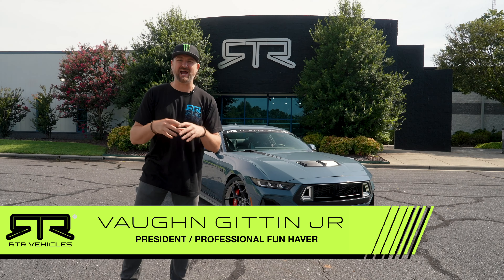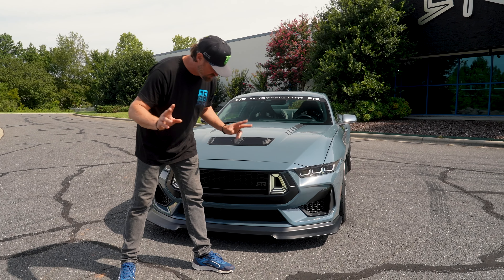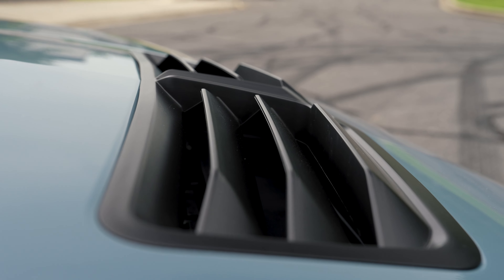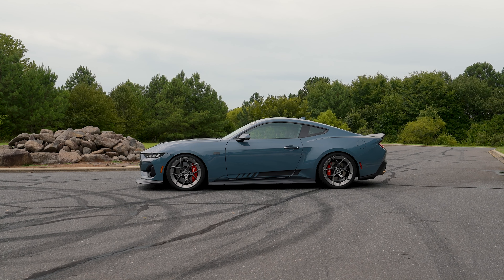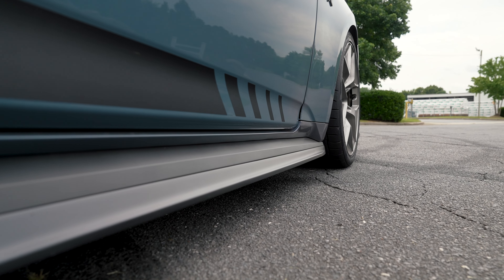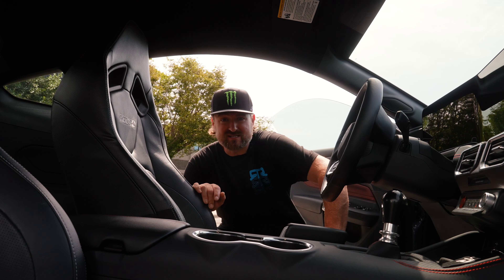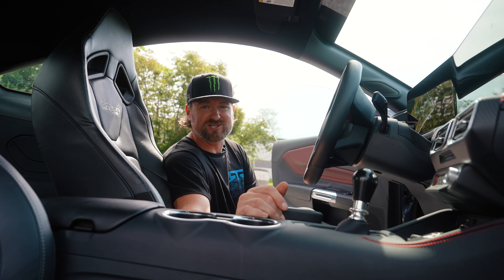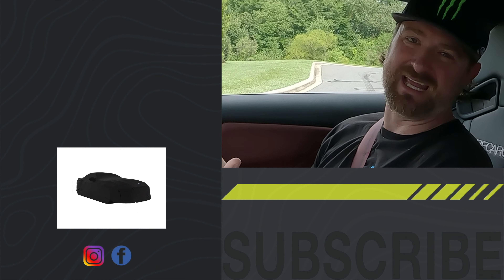2024 Mustang RTR Spec 2 walk around with Vaughn Gittin Jr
Full walk around breakdown of the ALL-NEW 2024 Mustang RTR Spec 2 with Vaughn Gittin Jr.

RTR Vehicles is thrilled to unveil the first of several next generation RTR Mustangs: the exhilarating 2024 Mustang RTR Spec 2, which builds upon the legacy of its predecessors. This latest offering combines cutting-edge design and performance enhancements to deliver a personalized and emotional driving experience that will allow you to define your own definition of performance.

The 2024 Mustang RTR Spec 2 is one of the first offerings in the aftermarket for the all-new 7th Generation Ford Mustang with aggressive design and aesthetic enhancements to convey an overall theme of ‘Movement Through Space’. Mustang RTR Spec 1 and Spec 2 will be available as soon as Mustangs hit dealerships Summer 2023.

RTR Mustangs are engineered for the ultimate owner experience inside and outside of the cockpit. For putting smiles on faces and offering life-enhancing experiences beyond just driving. A thrill ride that’s ready to create whatever kind of adventure you want behind the wheel that will perform in just about any type of enthusiast setting you can dream. The RTR experience is a smile inducing, void filling addition to your personal lifestyle that comes with friends you never knew you needed. This is our definition of performance and the sole reason RTR exists.

More Content for your 2024+ Mustang